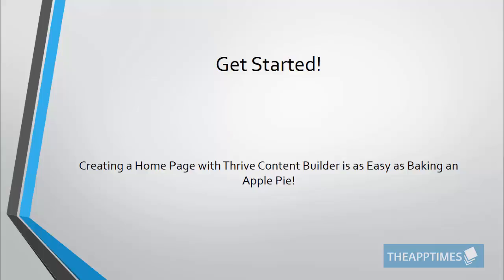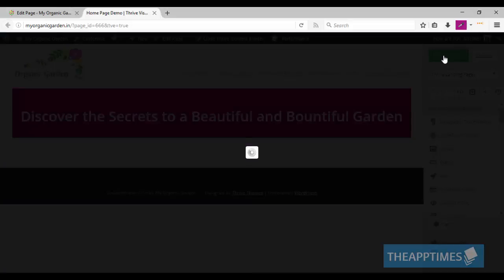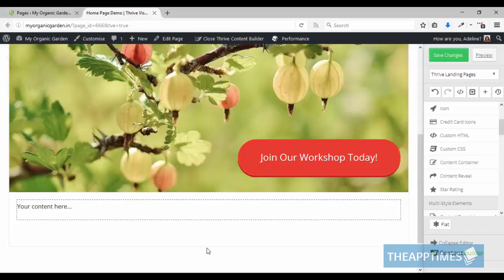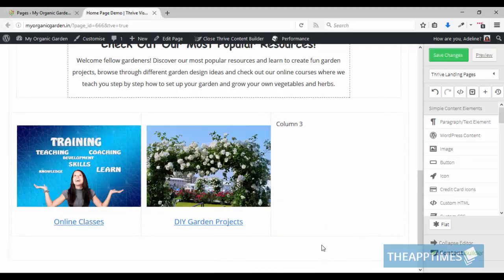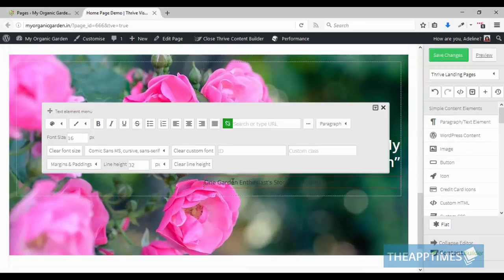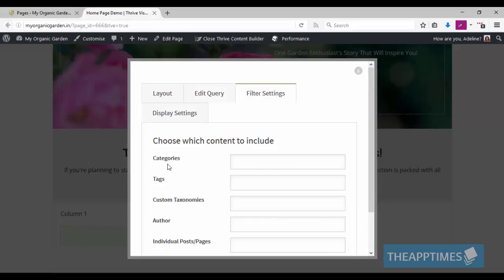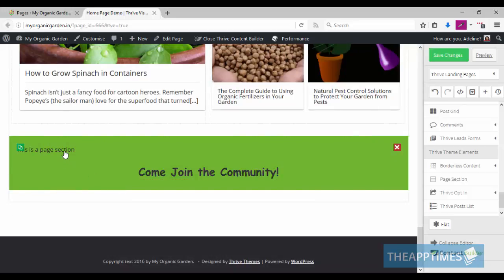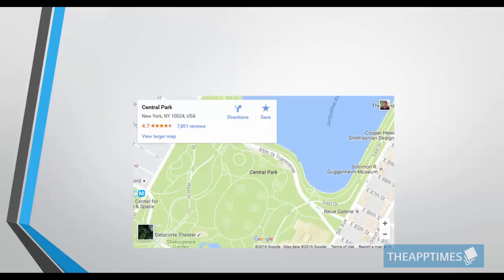How to Build a Home Page from Scratch Using Thrive Content Builder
In this video, we show you how to build a beautiful home page from scratch using Thrive Content Builder plugin.